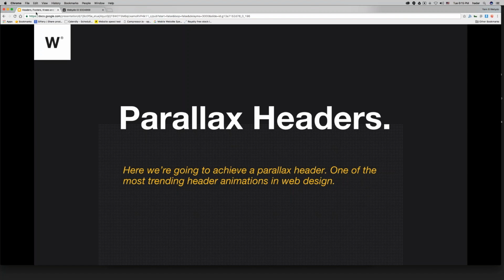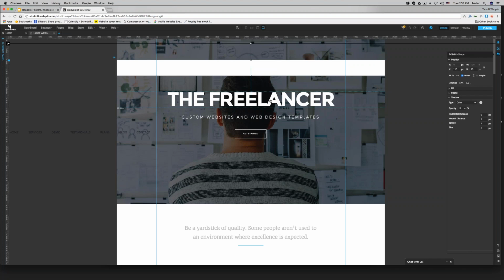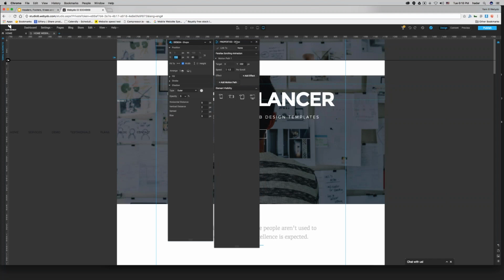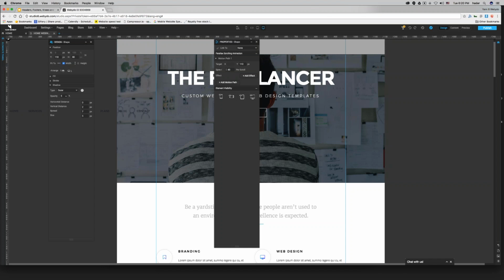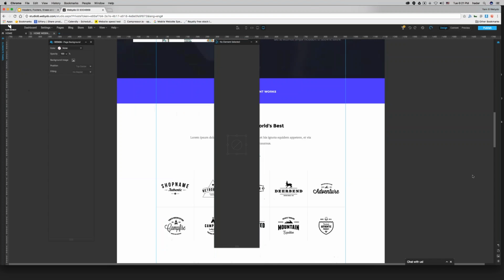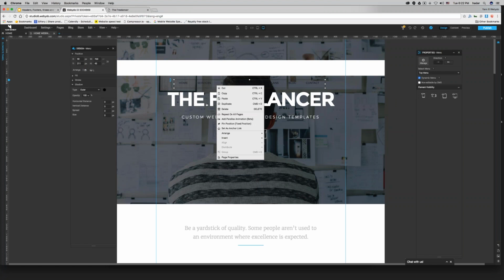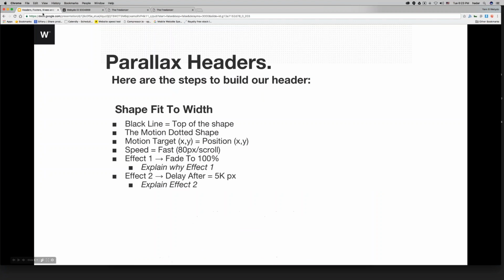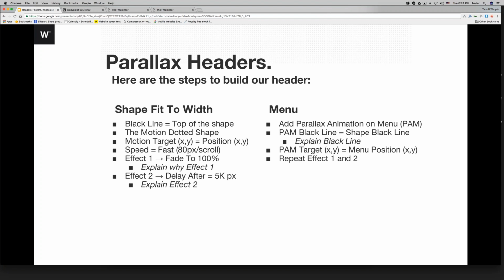Weby'nar Snippet: Parallax Header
This is a section from our Weby'nar: Headers, Footers, Knees, & Toes.

Here Yann goes over how to create headers that appear after scrolling your website using the Webydo "Parallax Animation" feature.